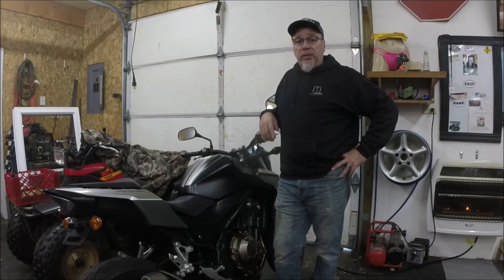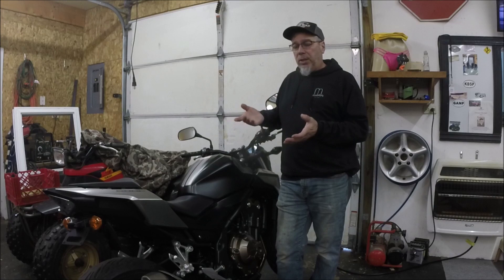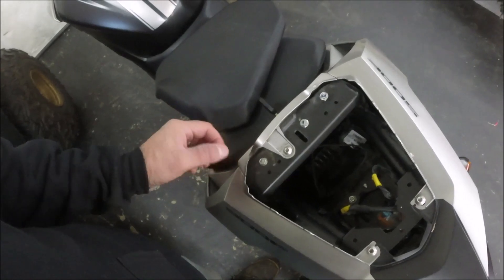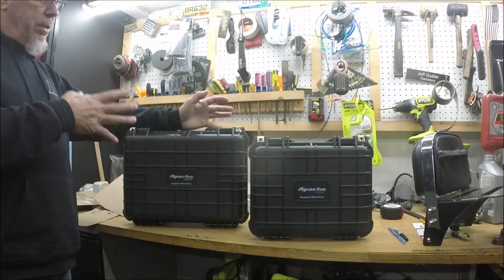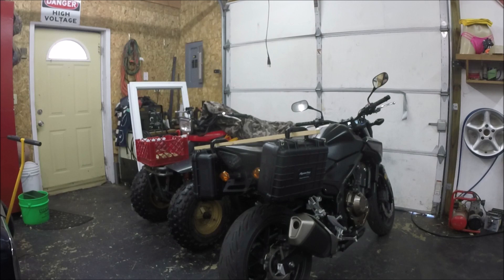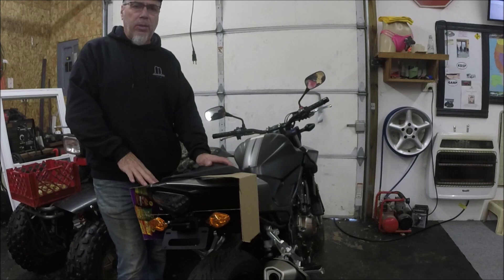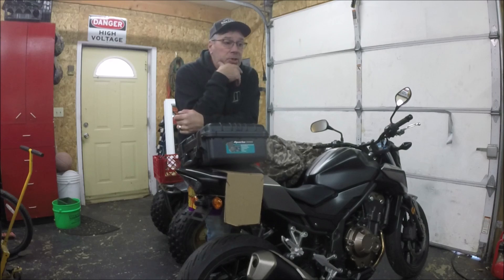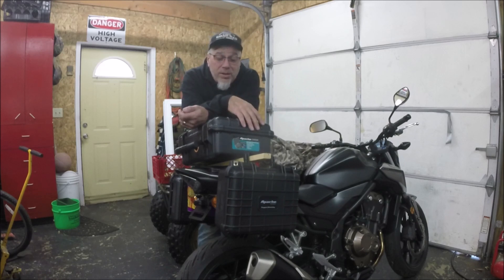Creating storage on the CB500F. Part 1 - concept, layout and templates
Building storage for my 2016 Honda CB500F. Part 1 is explaining concept and layout with future expansion. Part 2 will be build to final fitting.